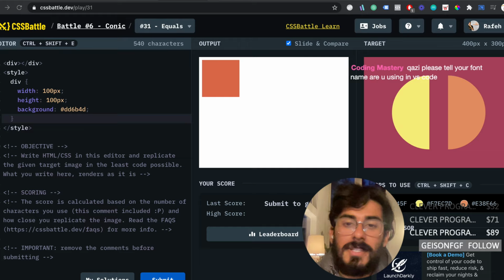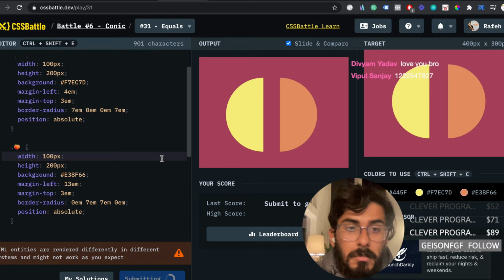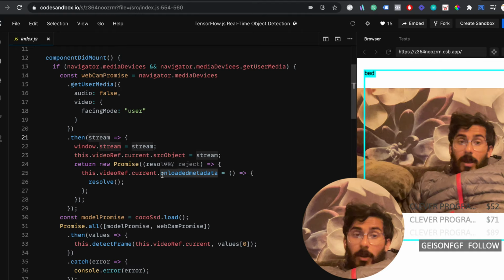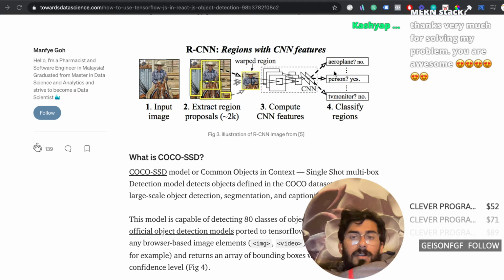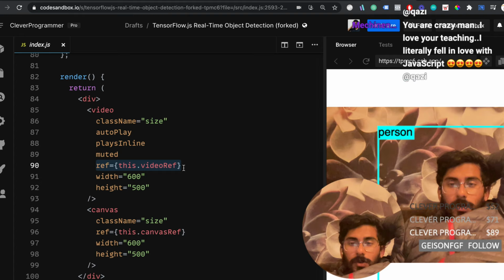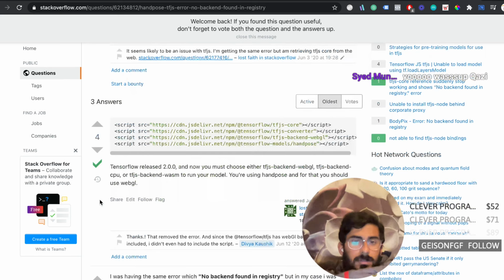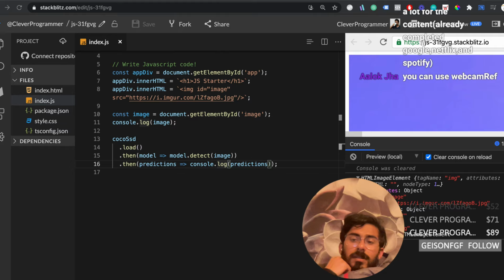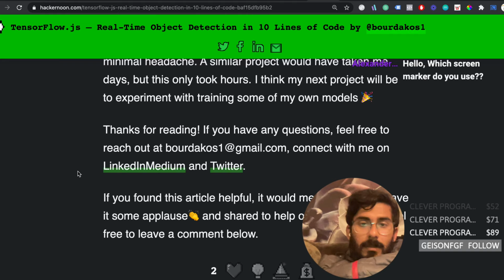Face Detection + Machine Learning with React JS (Real Time Object Detection using Tensorflow)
This video was so much fun. I did a CSS battle and right after that I dove deep into @TensorFlow and made a real-time object detection app with React JS using Hackernoon's guide. Machine Learning + Tensorflow with React JS.